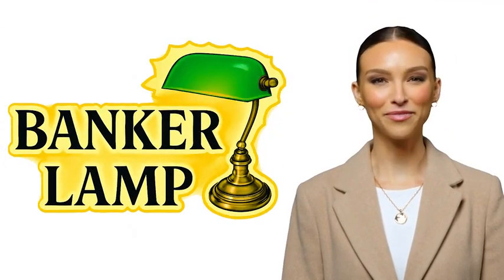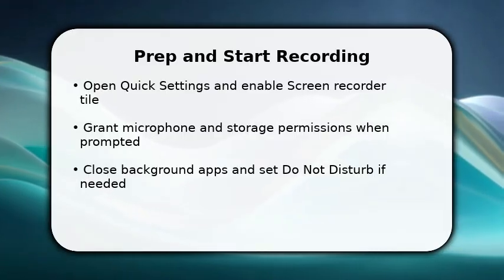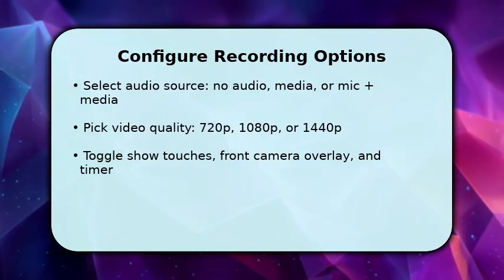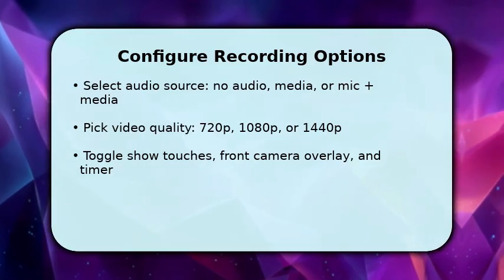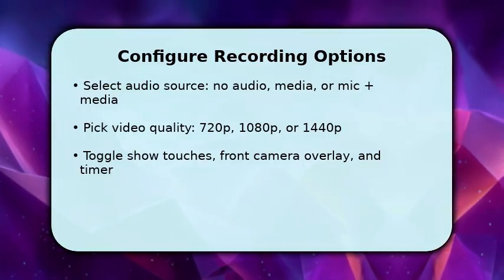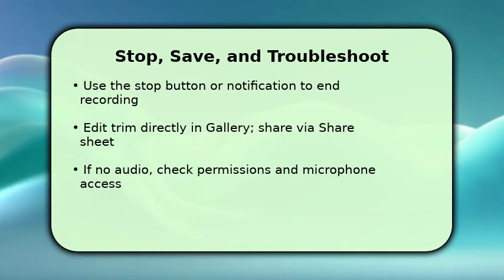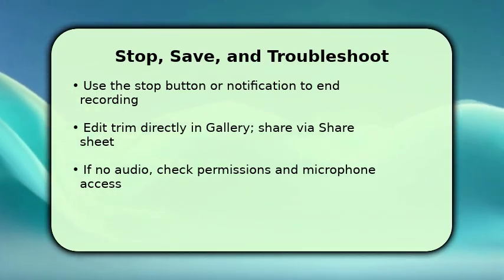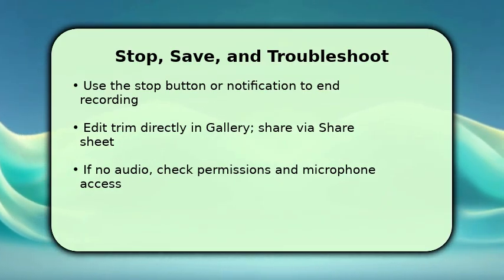How to Record Screen on Samsung - Easy Guide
Learn the step-bythy process of screen recording on your Samsung device with our easy guide. From enabling Screen Recording to using it for tutorials, this video will walk you through each stage.